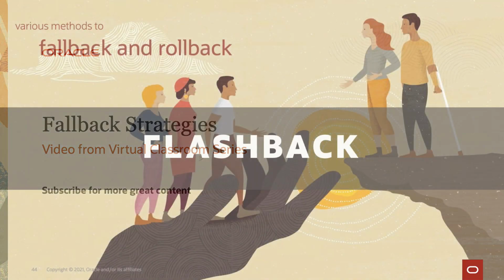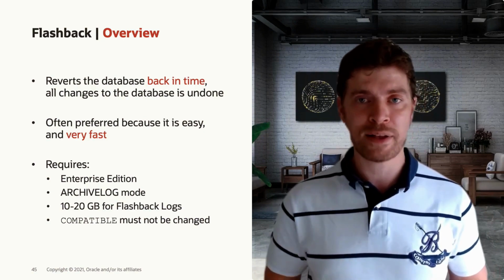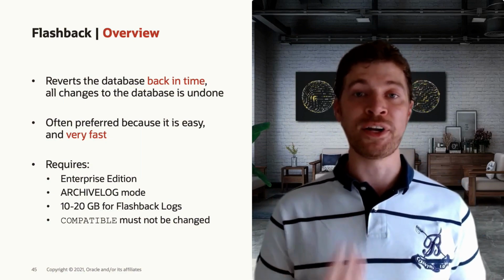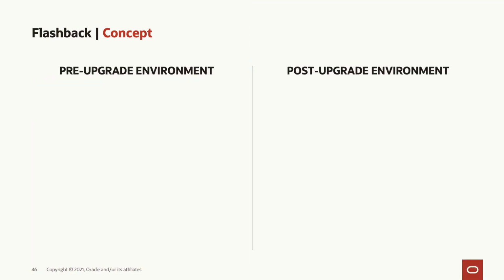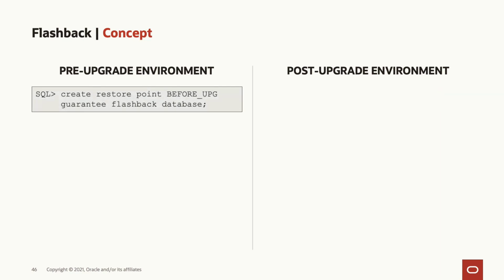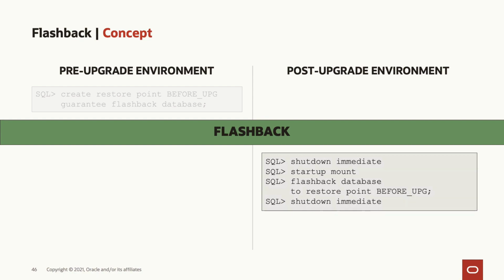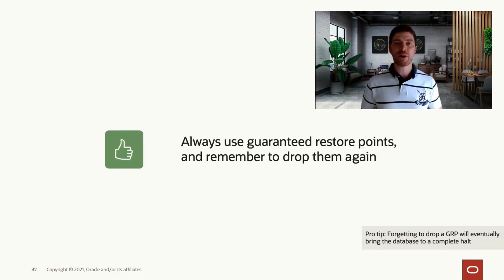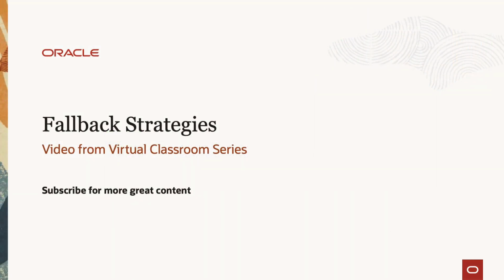Flashback Database as fallback method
Flashback Database is a superior fallback method. It's safe, fast, and very easy to use. In this video, you can learn how to use the technique.